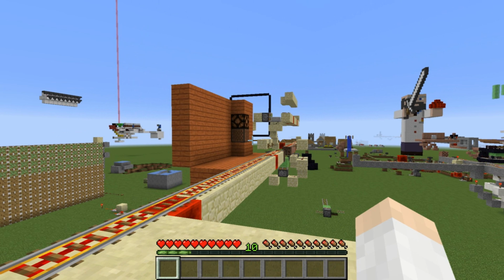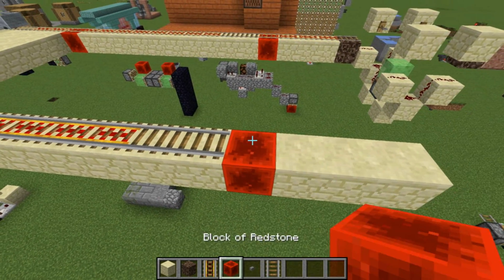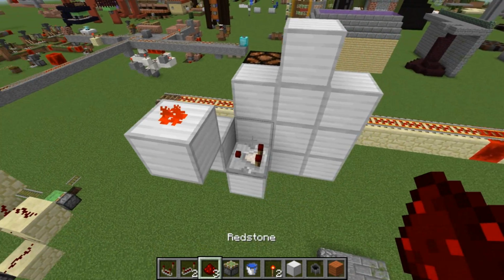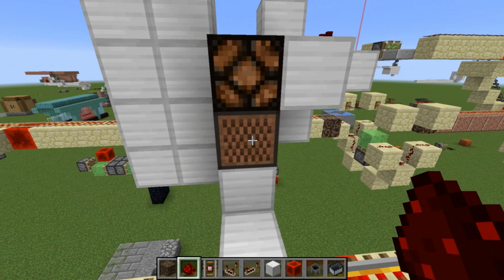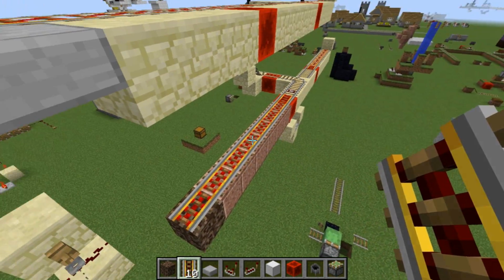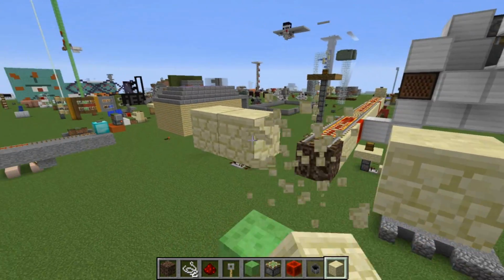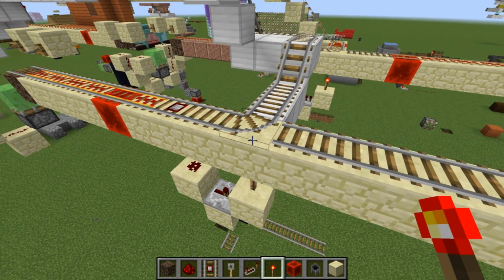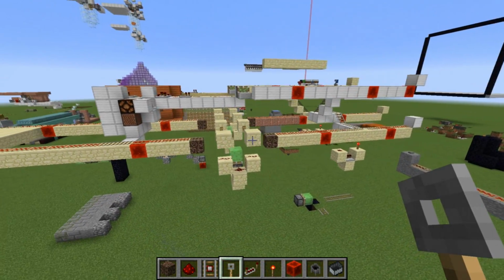Minecraft Tutorial: Slimeblock Track Switcher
In this brief Minecraft tutorial I show you how to build a slimeblock track switcher that can be used to quickly change minecart tracks in style.